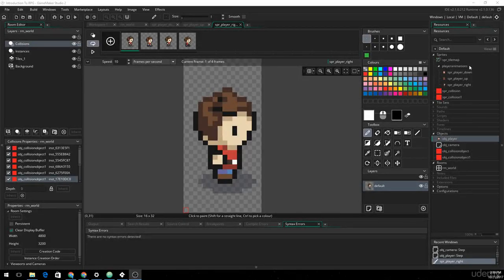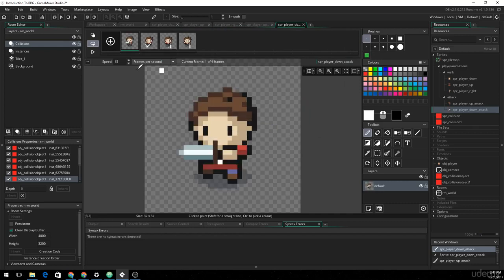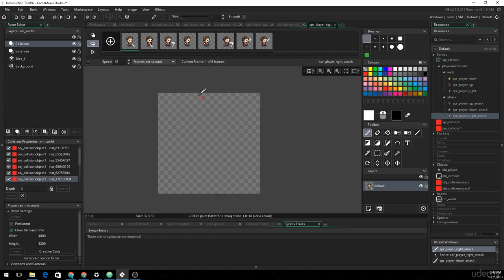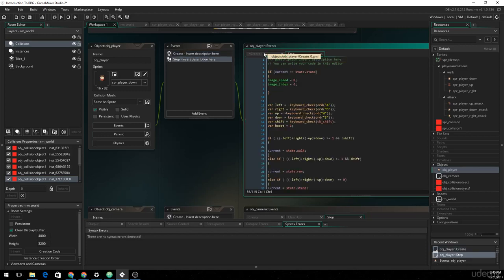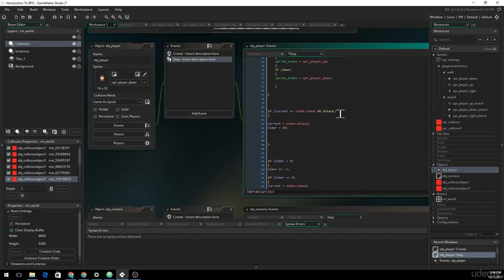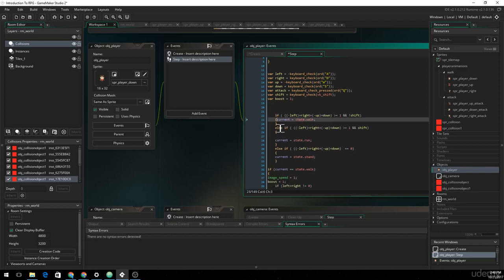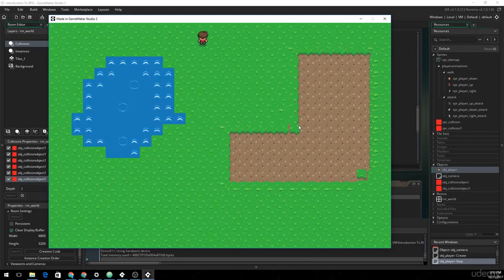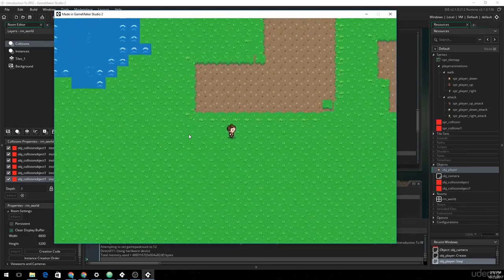010 How To Make Your Player Attack